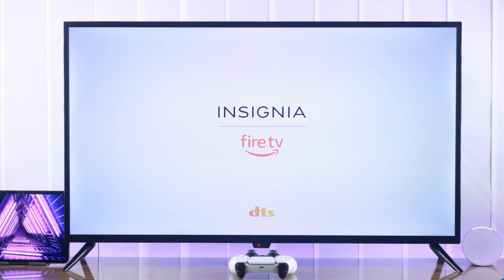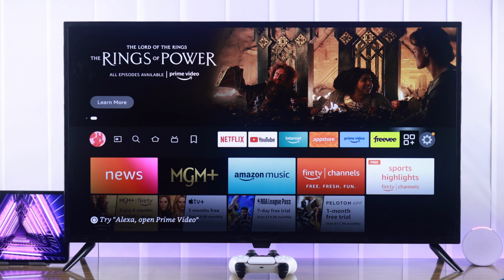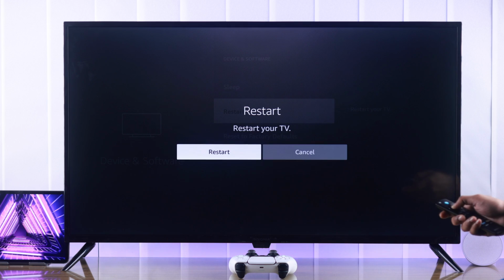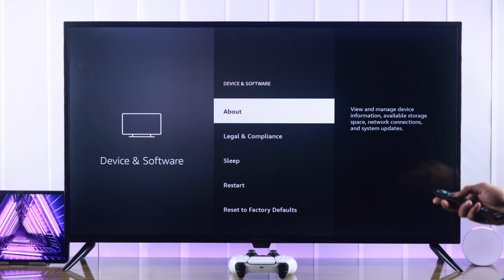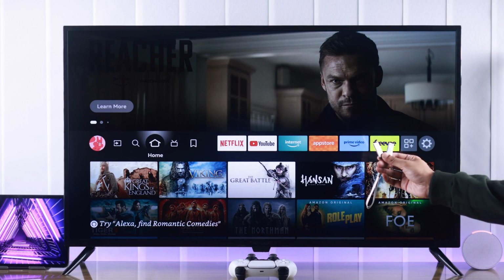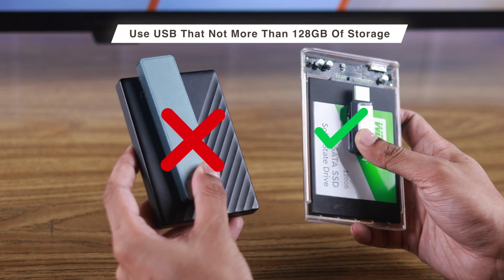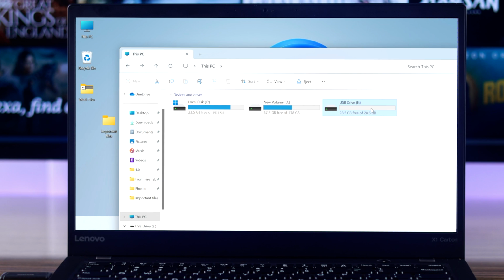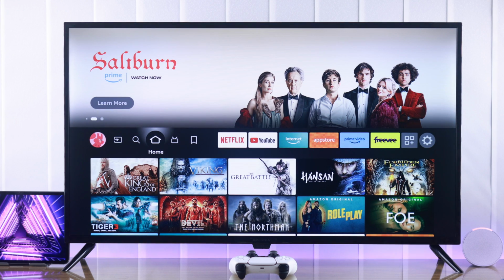Fix- Insignia Fire TV Not Recognizing USB Flash Drive! [Not Showing]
Is your Insignia Fire TV (Smart TV Fire Edition) showing an “Unable to Read USB Device” error when you connect a Pen Drive/SSD/ 3.1 Flash Drive/USB Drive/Memory Stick/Thumb Drive etc.? Insignia Smart Fire TV suddenly stopped showing any USB drive’s content or not detecting any external storage connected through a USB Port?

Don’t worry, in this video, the Fix369 Team will show you 3 straightforward solutions to fix the USB Drive not working problem on the Insignia Smart Fire TV effectively.

0:00 Unable to Read USB Drive error on Insignia Fire TV
0:19 Solution 1: Restart your TV
0:47 Solution 2: Turn off USB Debugging
1:15 Solution 3: Check USB Drive Requirements
2:04 If nothing else works